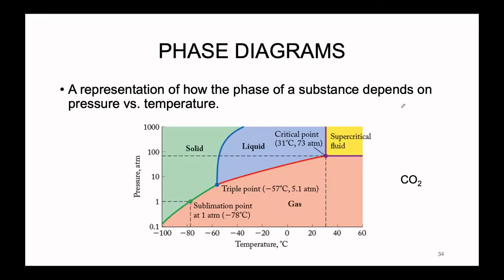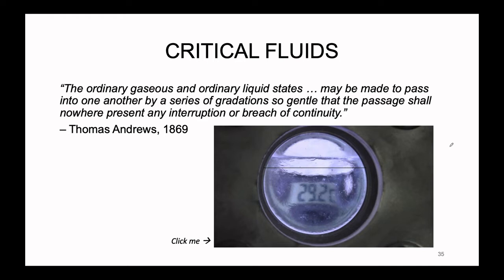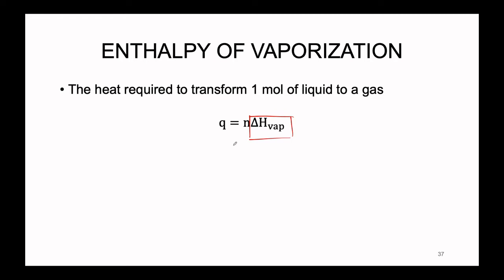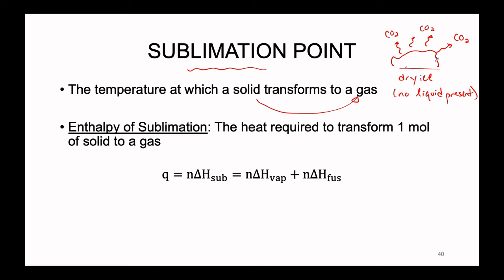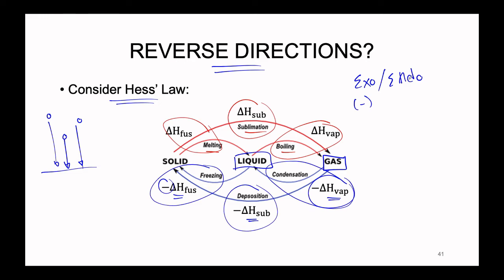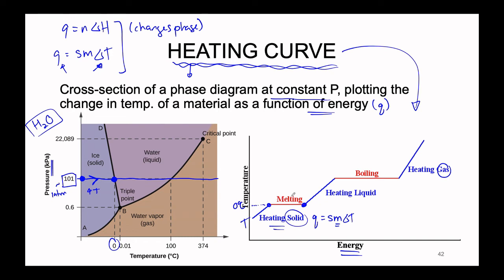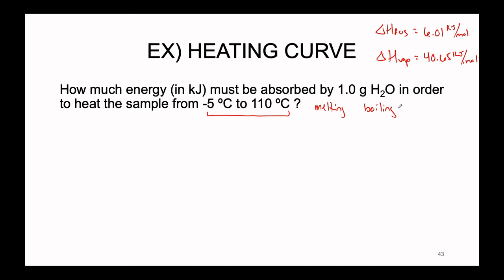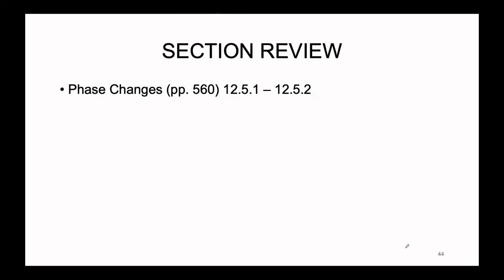Technical Lectures | Ch 12 | Phase Changes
Here is the timestamps for the following example:
Enthalpy of Vaporization: 15:52
Heating Curve: 40:53

Track Names: "Saturdays," "Fast Lane," "My Ride," "5 Min Call," "That Girl," "Beach Dayz," "Wonder," "Street Dreams," "Celebration," "Alone," "City of Angels," "Street Dreams," "The Dreamer," "Monroe," "Elevate"